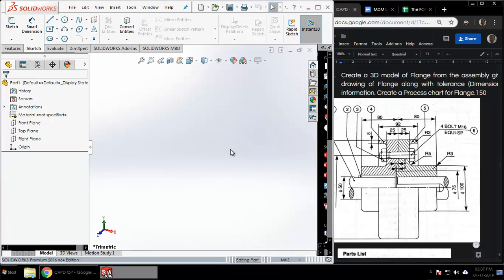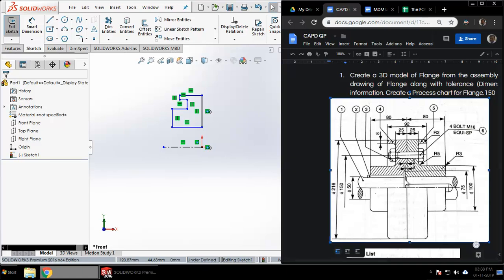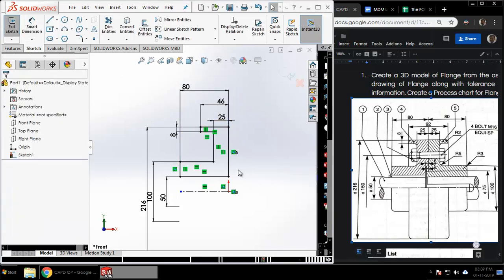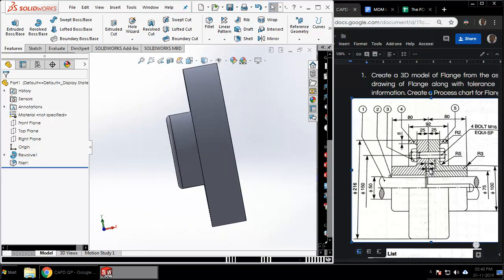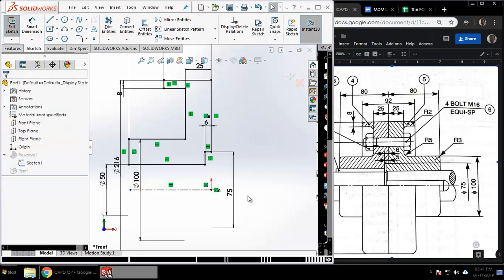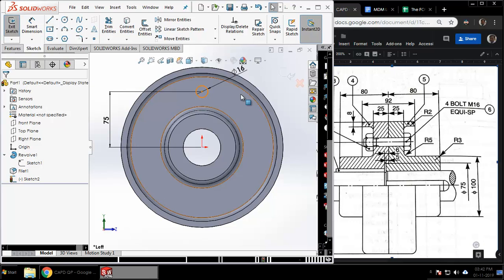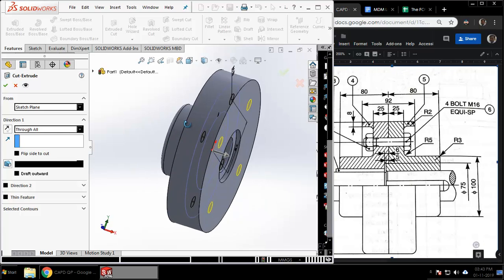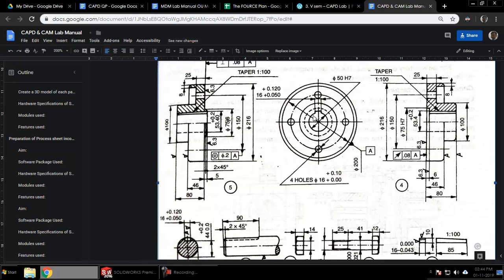Modeling a part of flanged coupling.